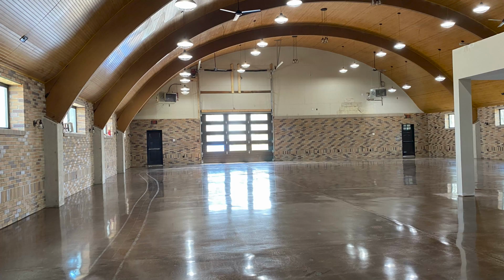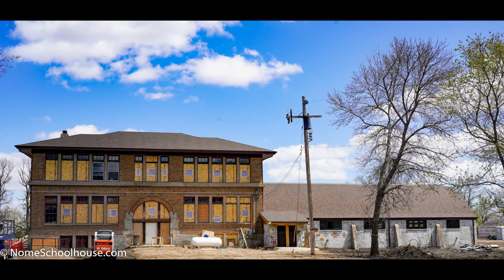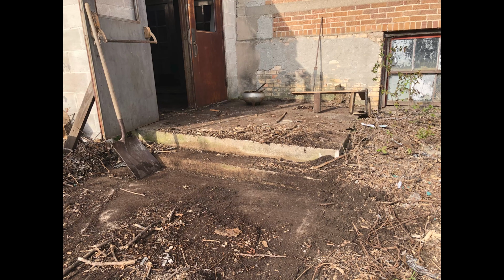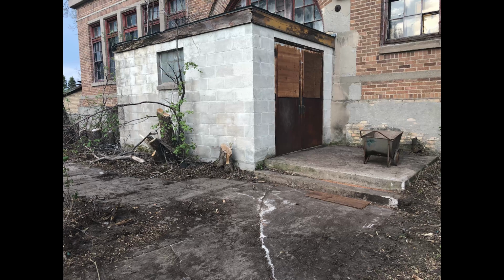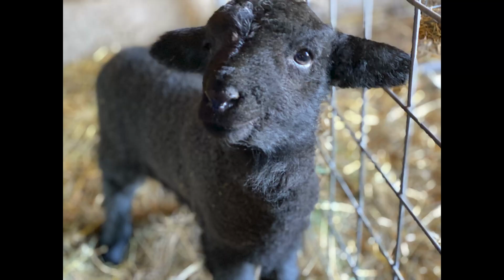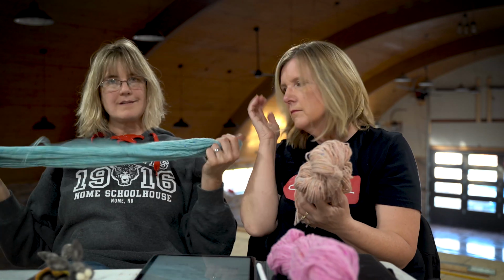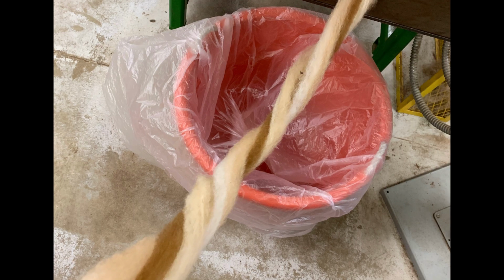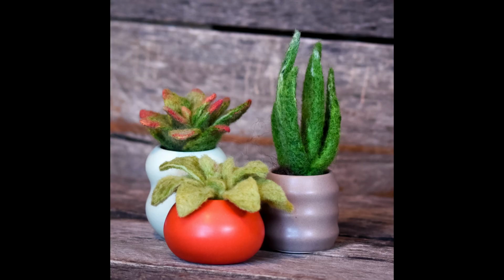EweTube 40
Our 40th episode of EweTube!

We are Chris and Teresa, 2 farm gals from North Dakota who  partnered our successful fiber arts businesses and bought a 100 year old abandoned school to renovate and turn into a fiber arts retreat center. Follow along on our journey as we tackle this huge undertaking while running our business. We can't wait to share each new adventure with you!

In this episode we share all the changes that took place this week at the Nome Schoolhouse, newest Bear Creek Bunny, talk about the new blend for realistic fur, remember what was happening last year at this time at the Nome Schoolhouse and answer your questions.

All of our products seen in this video can be found at BearCreekFelting.com

The Nome Schoolhouse is a 501c3 organization. All contributions are tax deductible to the fullest extent allowed by law.

Nomeschoolhouse.com